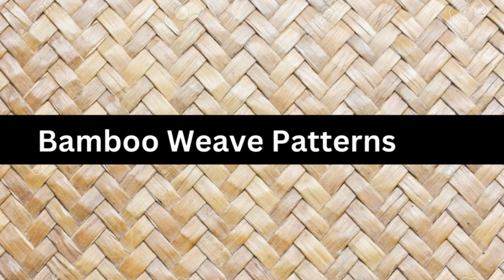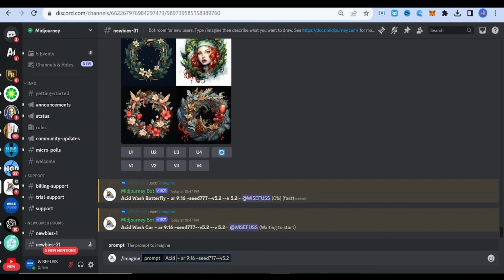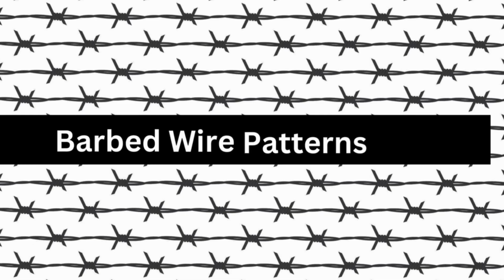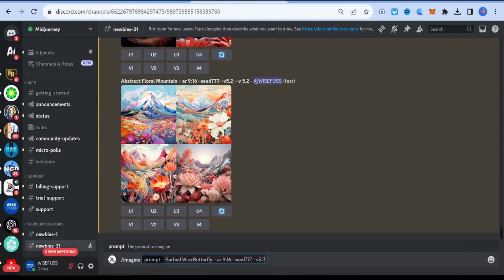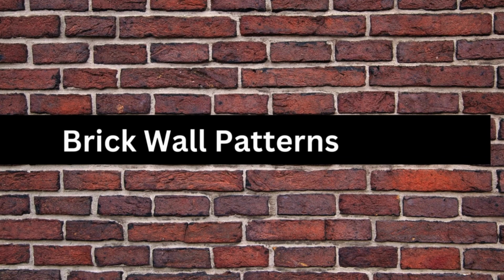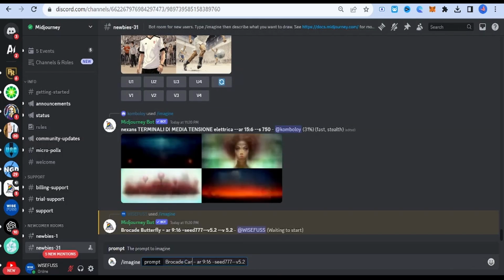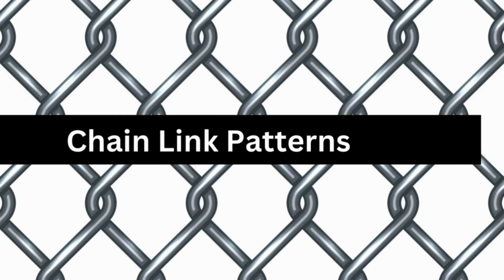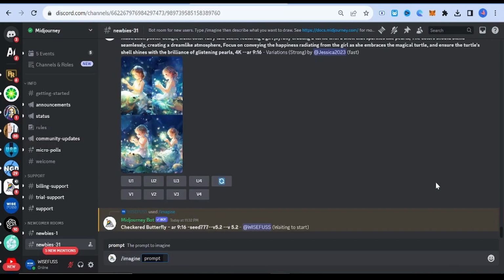Midjourney 5.2 -Mind-Blowing Patterns Revealed for ai art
In this video, we dive into the realm of mesmerizing patterns, each with the power to spark your imagination and elevate your creative projects.

🔍 Let's uncover the magic of creativity and patterns together. I embarked on a quest to experiment with patterns, selecting 'Butterfly,' 'car,' and 'mountain' as my subjects. The results? Sometimes unexpected, always fascinating, leading me to explore unique styles and possibilities that emerged.

Here's a glimpse of the incredible patterns we'll be exploring:
Chapters:
00:00 Introduction
01:22 Bamboo Weave Patterns
02:11 Acid Wash Pattern
02:54 Abstract Floral Patterns
03:36 Barbed Wire Patterns
04:20 Boutique Hand-Dyed Fabric
05:10 Block Print Patterns
05:59 Brick Wall Patterns
06:42 Brocade Patterns
07:20 Celtic Knot Patterns
08:03 Chain Link Patterns
08:52 Checkered Patterns
09:31 Chevron Patterns
10:04 Conclusion

Watch as I apply these patterns to 'Butterfly,' 'car,' and 'mountain,' unveiling unique and unexpected results. Don't miss the prompts in the video to imagine these mesmerizing combinations yourself!